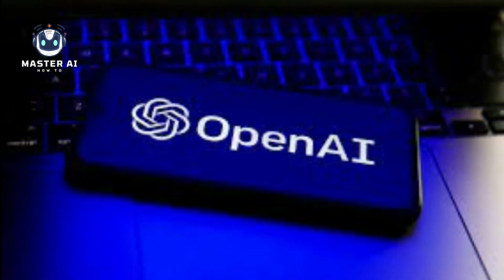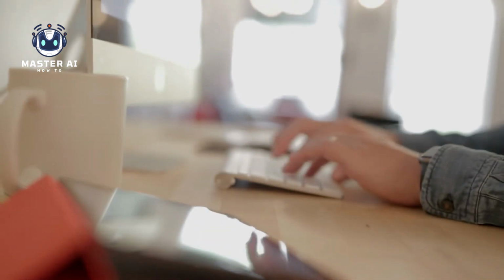How Chat GPT Works?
Are you curious about how ChatGPT works? As a large language model trained by OpenAI, ChatGPT is capable of generating human-like responses to a wide range of queries. Whether you're looking for information on a particular topic, seeking advice, or just looking for a friendly chat, ChatGPT can help.

In this video, we'll take a closer look at how ChatGPT works, exploring the technology behind the model and the various ways it can be used. From natural language processing to machine learning, we'll break down the technical aspects of ChatGPT in a way that's easy to understand, even for those without a background in computer science.

Whether you're a developer looking to integrate ChatGPT into your own applications or simply curious about the capabilities of artificial intelligence, this video is the perfect introduction. So sit back, relax, and get ready to learn about one of the most exciting technologies of our time.